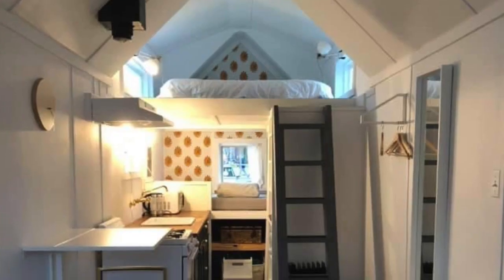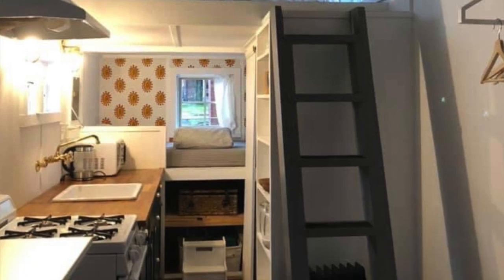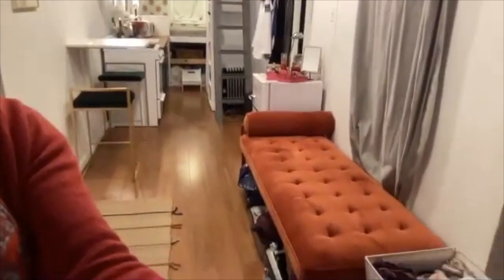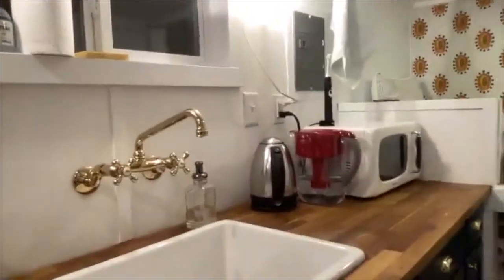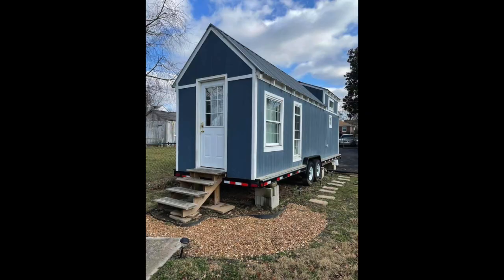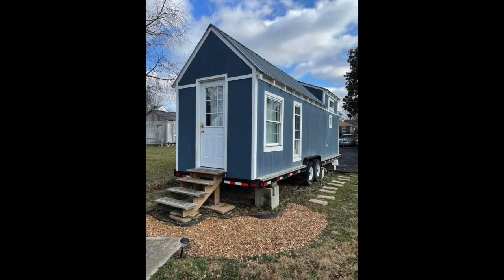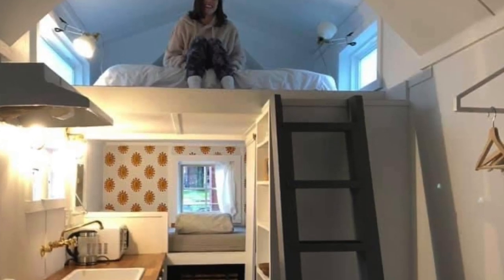The TINY HOUSE Trend is HUGE Are You Ready To Live Small?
Ana Thue is currently a student at Emory University getting her degree in Physical Therapy.  She hopes that one day she’ll become a physical therapist for dancers.

BUT that’s NOT why we are talking to Ana— its because of where she lives—
It’s a TINY HOUSE — that means a house that is UNDER 400 square feet

And the trend to live in a TINY HOUSE is HUGE

AND Ana is part of that trend— Lois Whitman Hess & Steve Greenberg talk with Ana and get a look at what it’s like to live large in a small house.